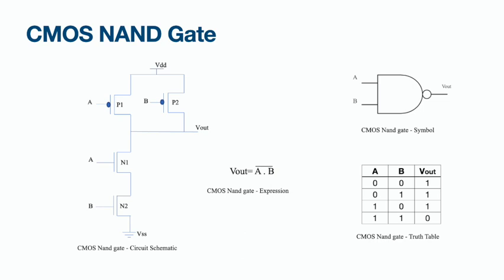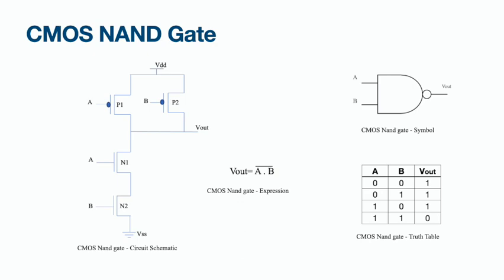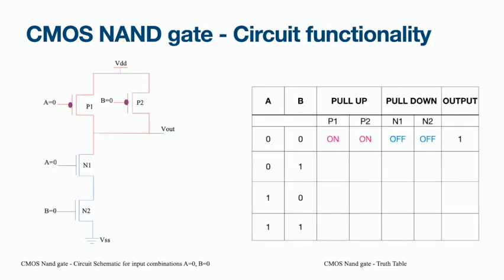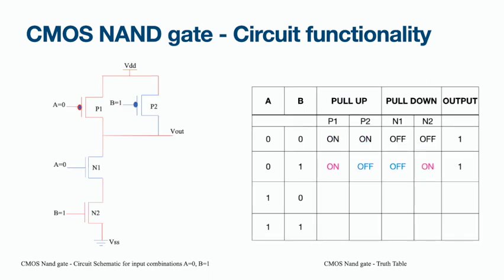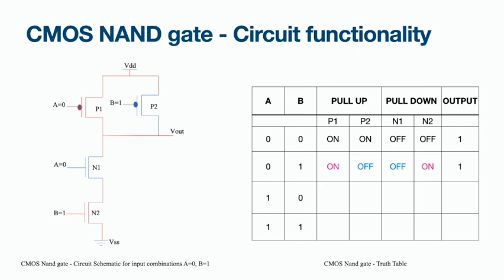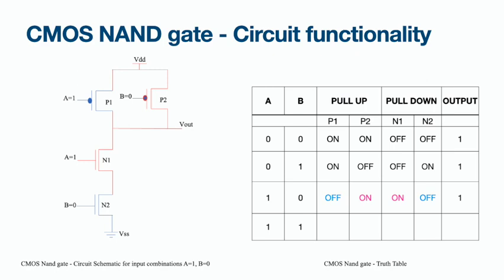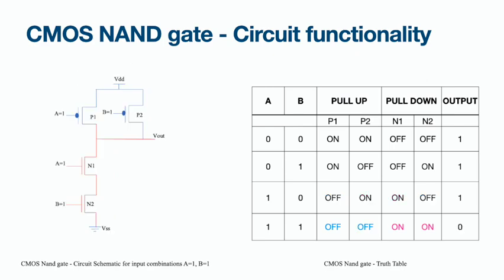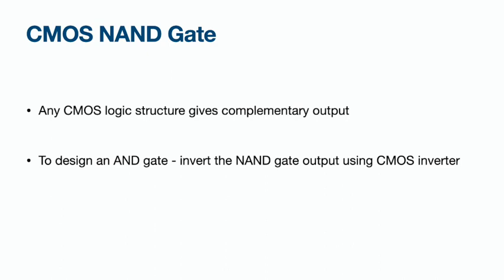CMOS NAND | Two Input NAND Gate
In this video, you will learn about working of two input CMOS NAND gate